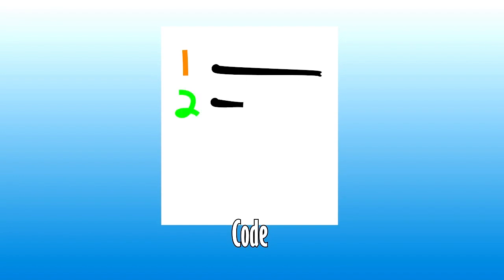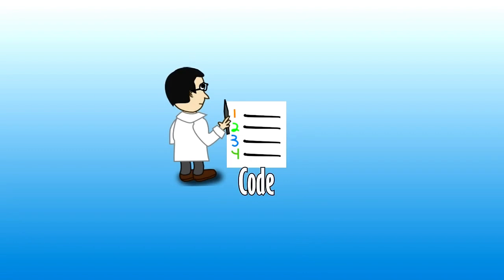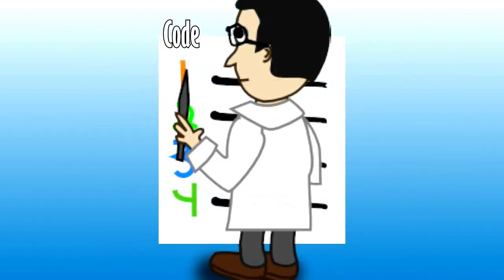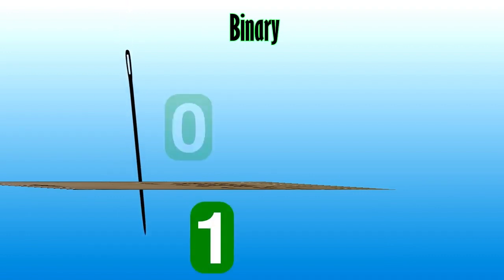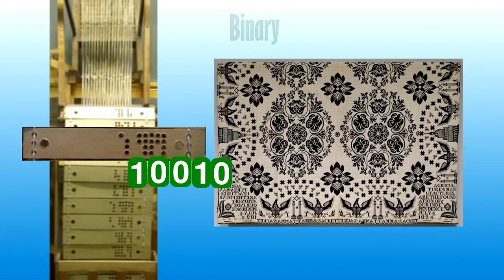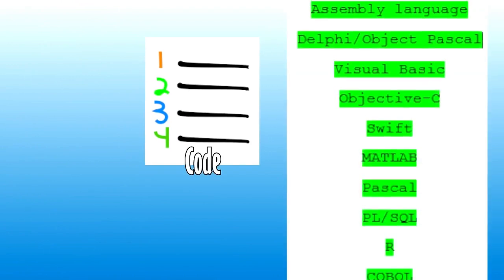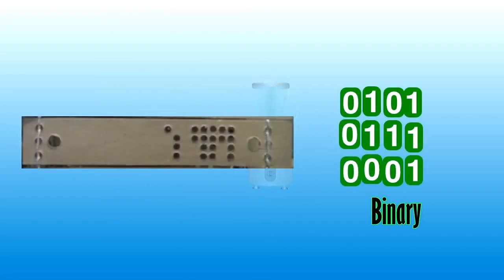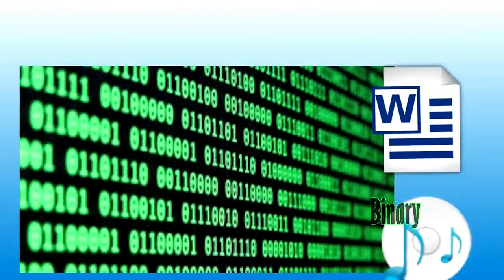What is Coding??? - For Beginners! - Simple Terms!